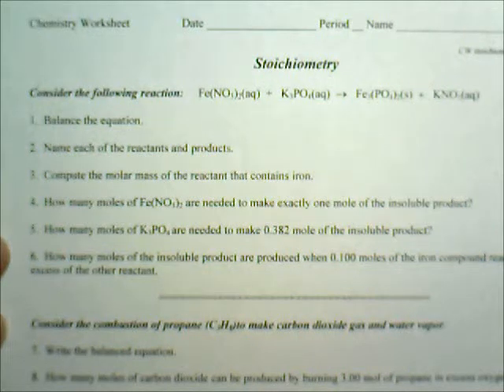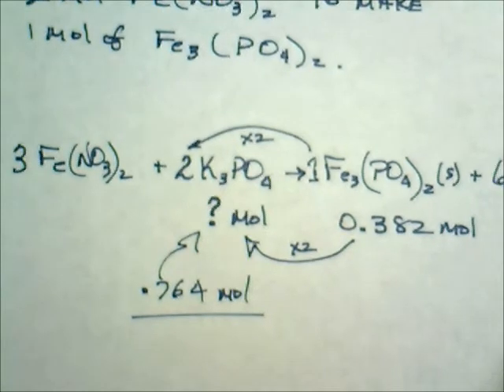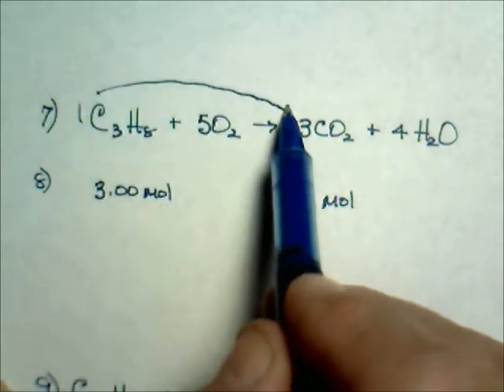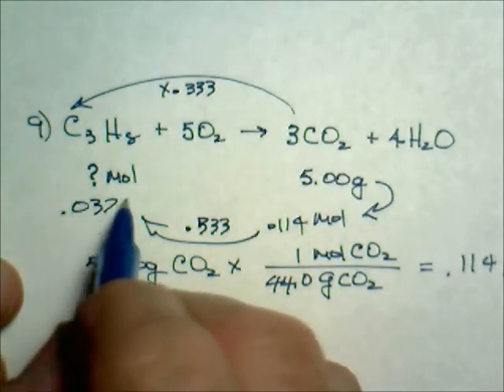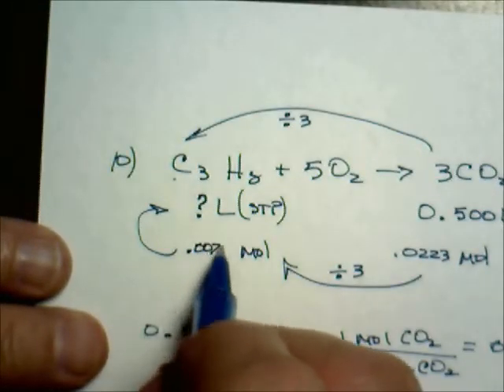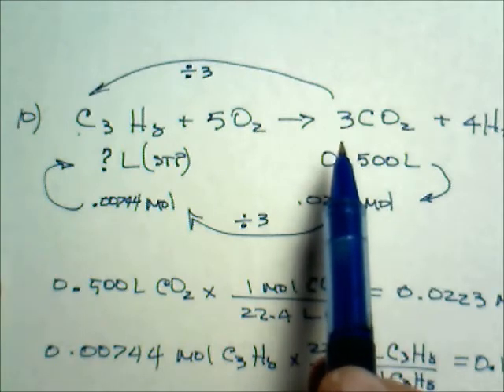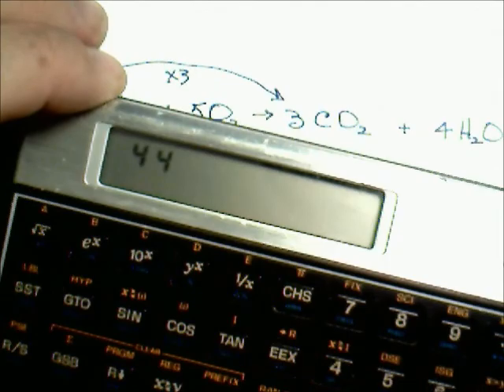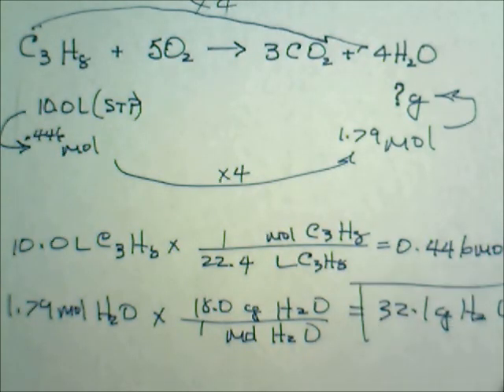Stoichiometry worksheet 042512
Answers to questions 1-12